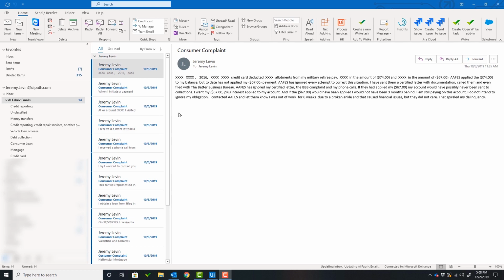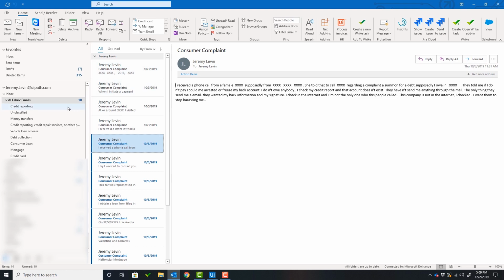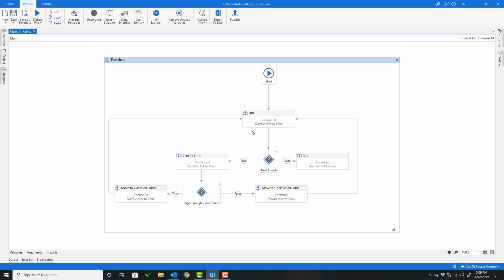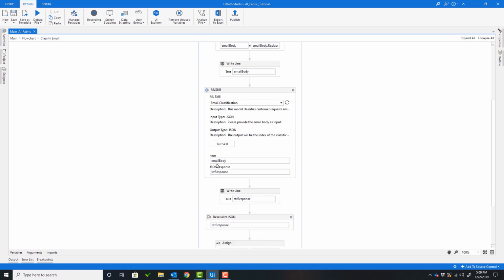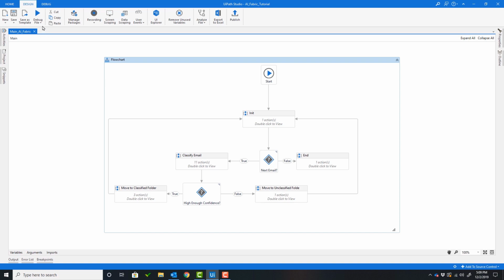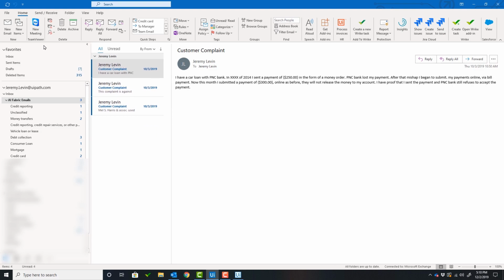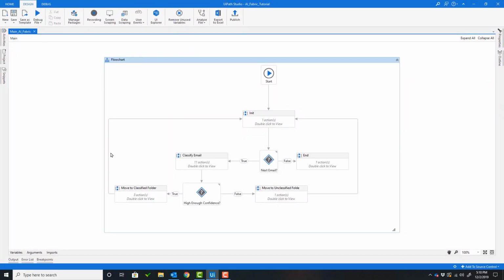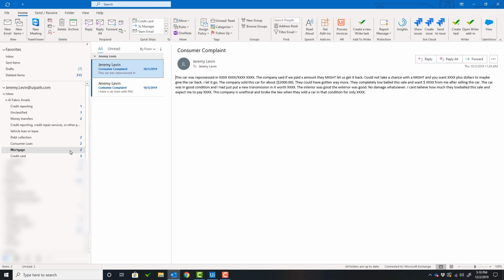UiPath AI Fabric: Email Classification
Watch how AI Fabric augments an unassisted robot to quickly classify bulk emails using the ML Skill, easily sorting out those which need human intervention. A use case that can be replicated for any text classification, in virtually any industry.